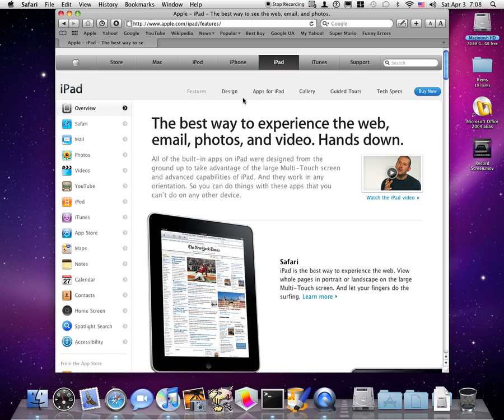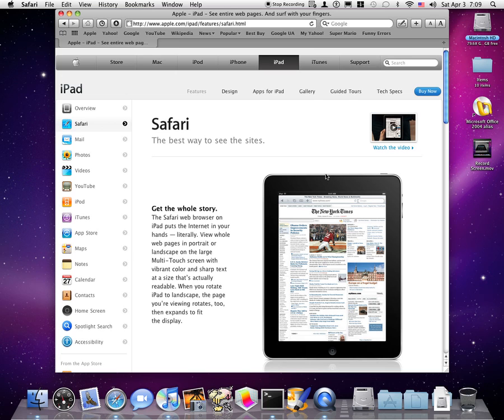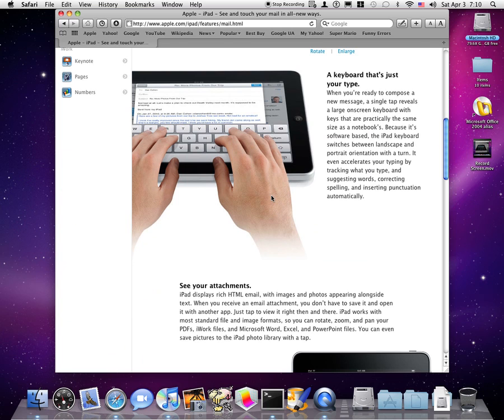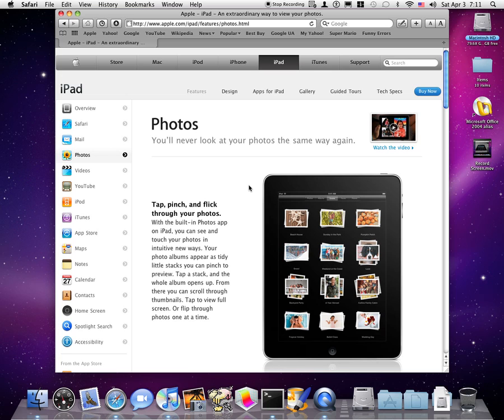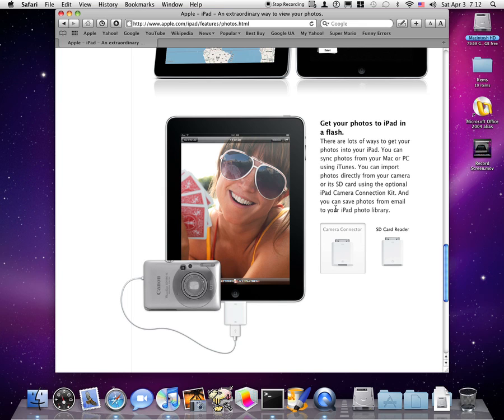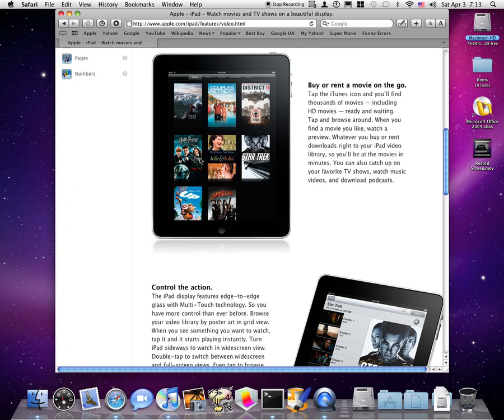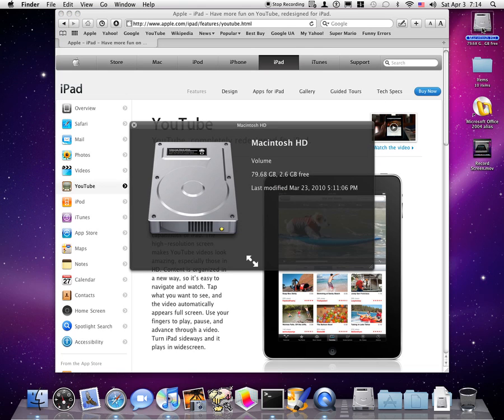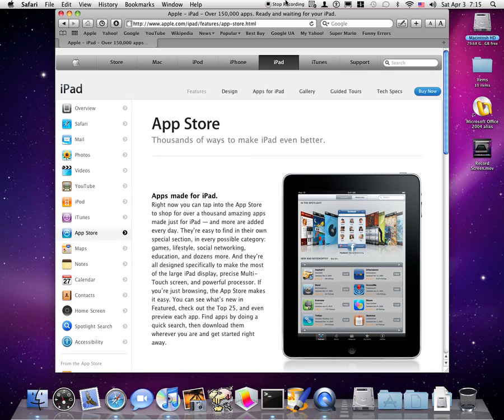iPad Part 1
iPad